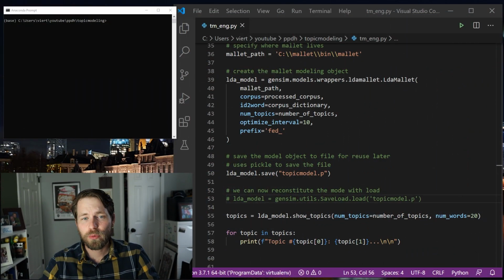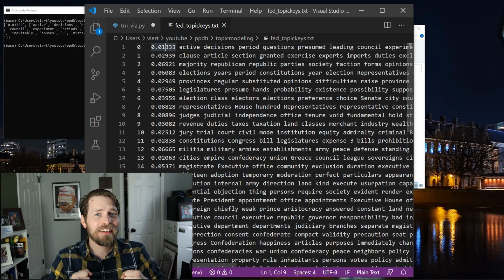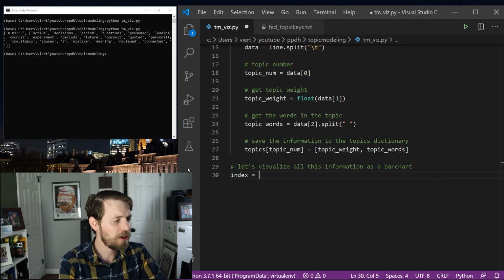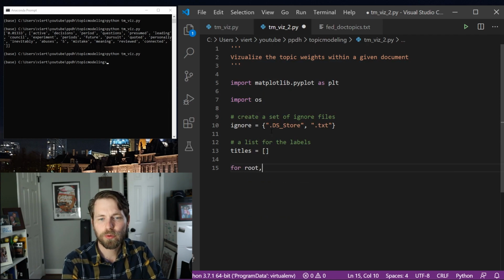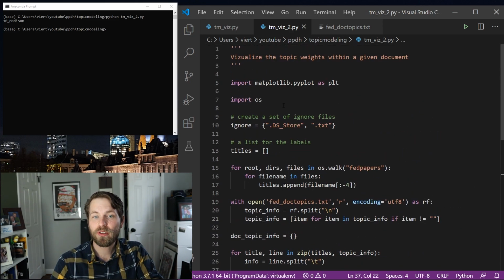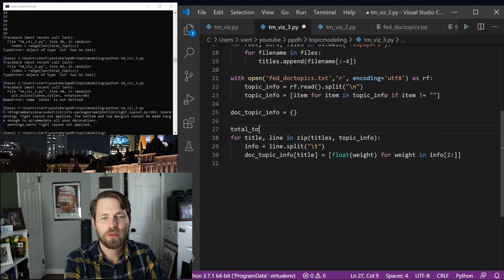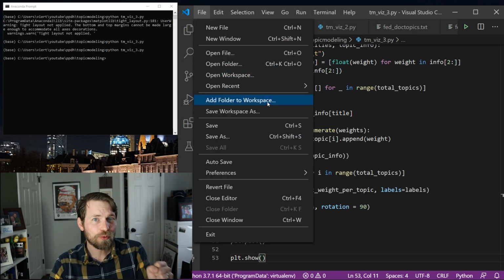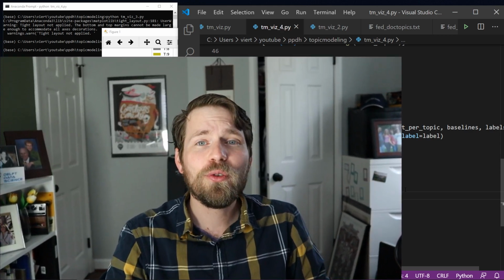Practical Python for DH: Topic Modeling Visualization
In this video, which concludes the Topic Modeling series, I show you how to use matplotlib to visualize the output of MALLET!